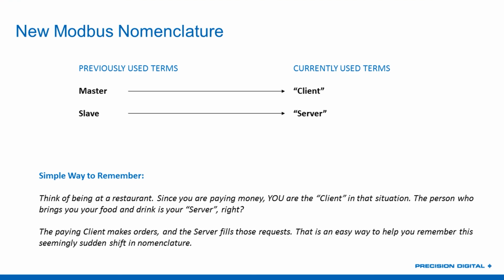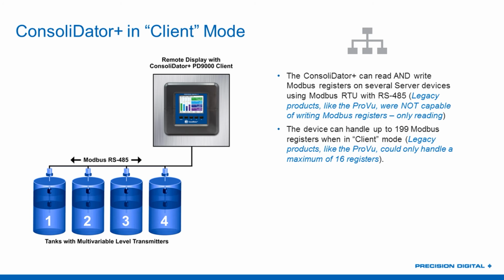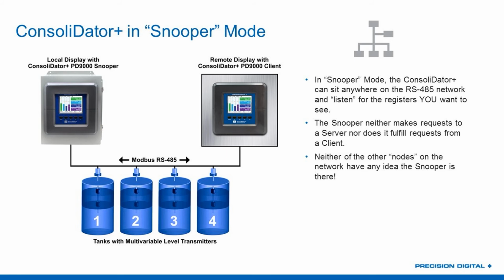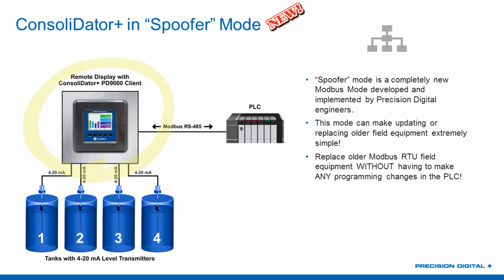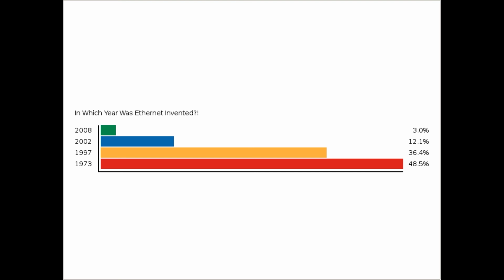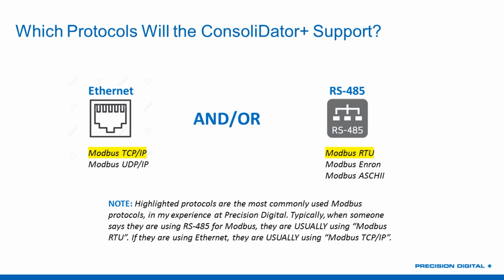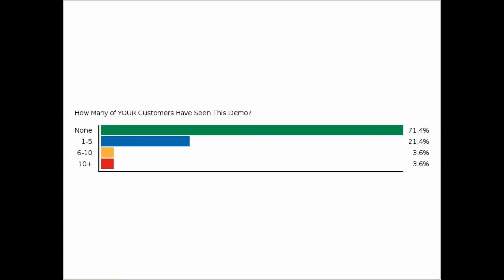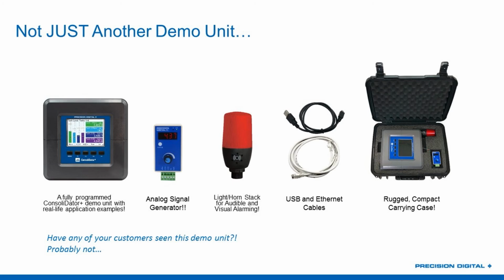ConsoliDator+ MasterClass: Week 6 - Modbus Applications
Devin Gates, Business Development Manager at Precision Digital, presents week 6 of the ConsoliDator+ MasterClass.  This week's class Devin will discuss the new Modbus Features on the ConsoliDator+ including new Modbus nomenclature, new Modbus modes, add-on feature upgrades, Modbus using RS-485, and Modbus using ethernet.